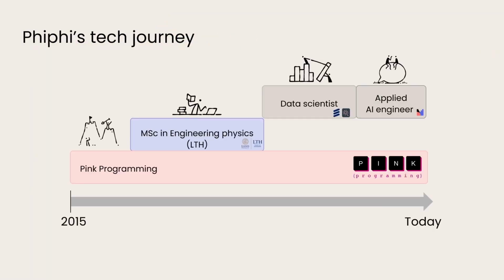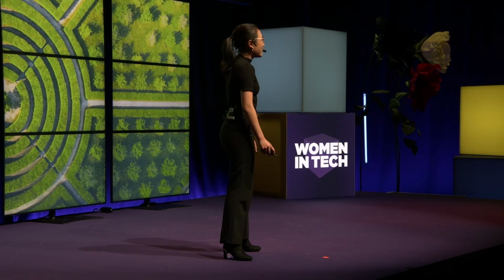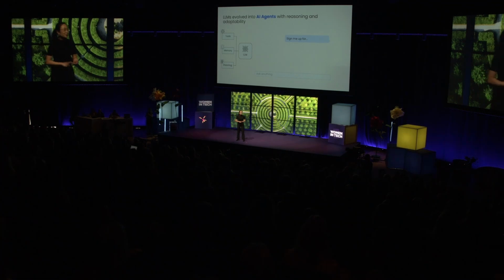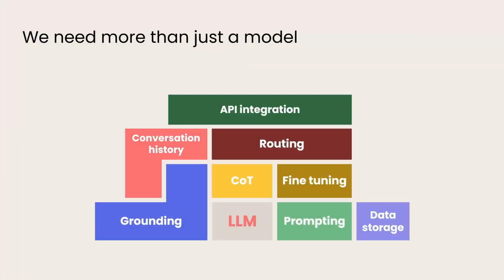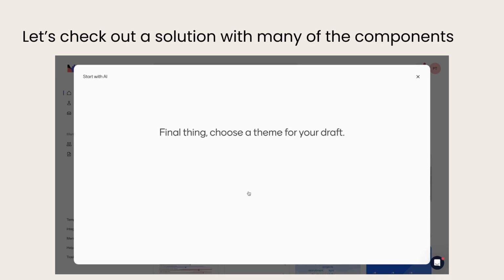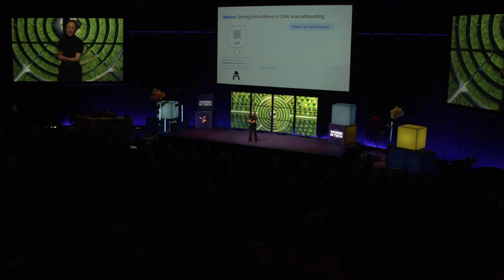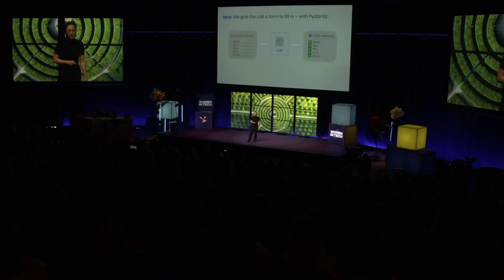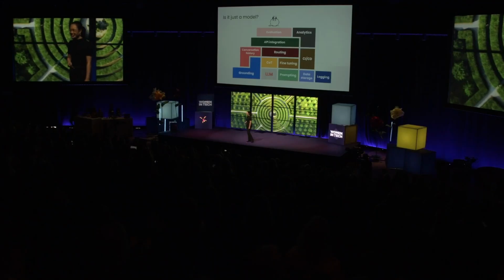Phiphi Tran | Building with Large Language Models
A look at the evolution of Large Language Models (the models powering ChatGPT) and how to navigate their unpredictability to build reliable, production-ready applications.